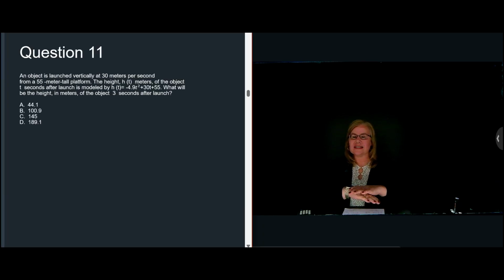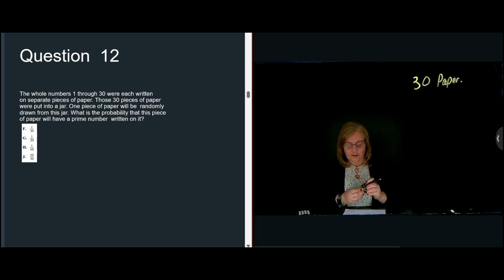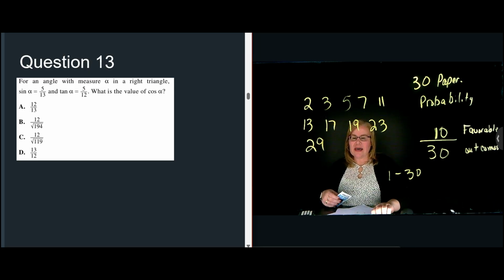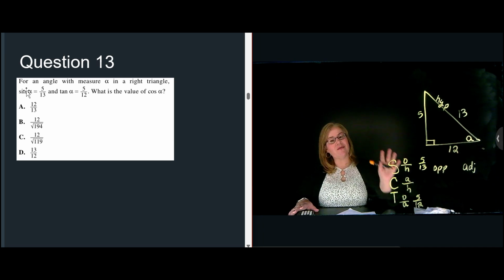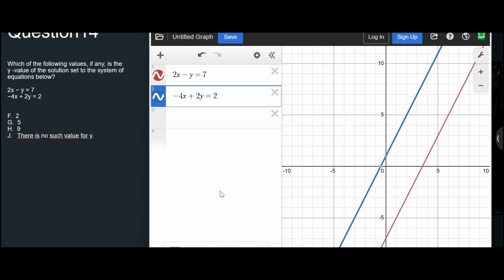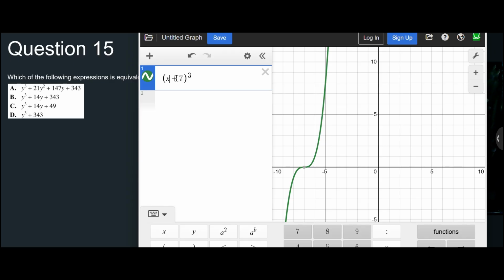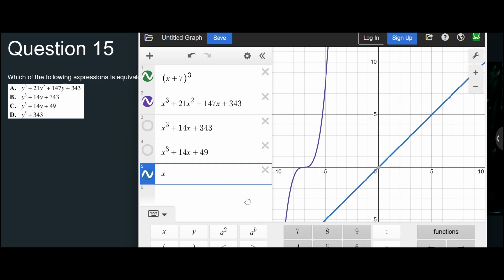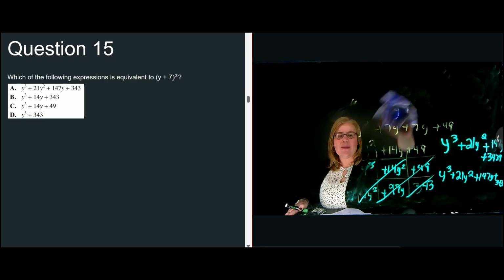MPB Math ACT Lesson 7: Practice TEST Questions 11-15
This video covers questions 11–15 of the ACT Math practice test, focusing on identifying key information, avoiding common mistakes, and choosing the most efficient solution method.